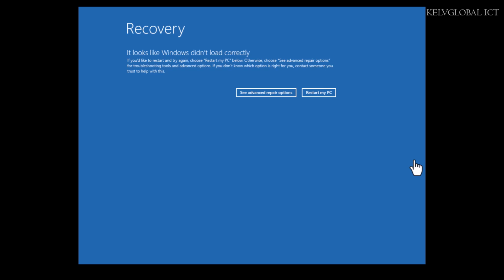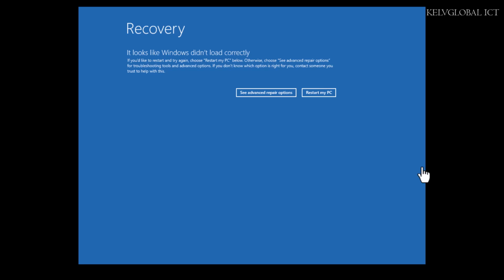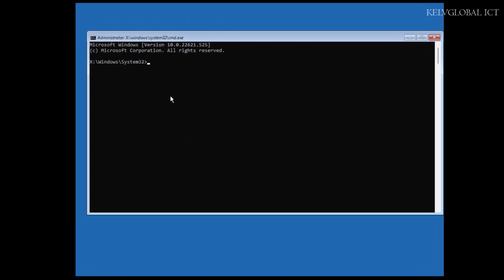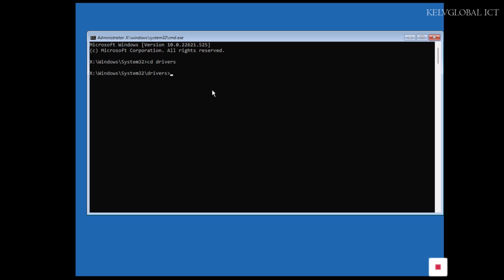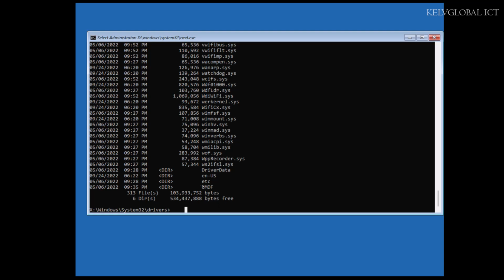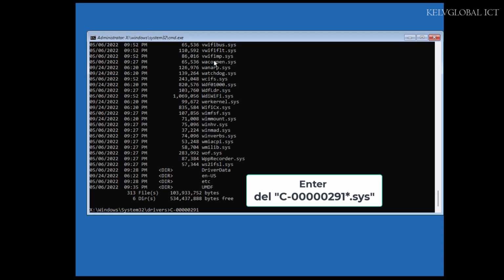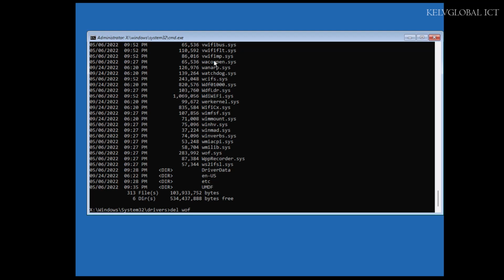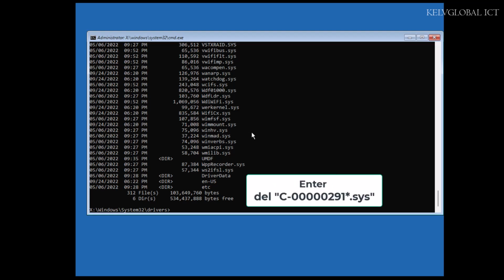How to fix your computer affected by the CrowdStrike Bug | Fix Windows PC affected CrowdSrike Update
Is your computer experiencing issues due to the CrowdStrike bug? Don't worry, we've got you covered! In this step-by-step guide, we'll walk you through the process of identifying and fixing problems caused by the CrowdStrike bug. Whether you're dealing with performance issues, connectivity problems, or other related errors, this video will help you get your system back on track.